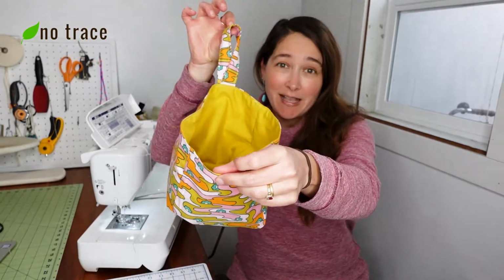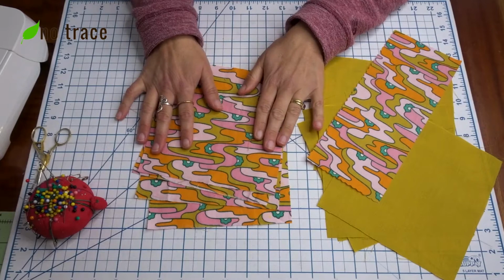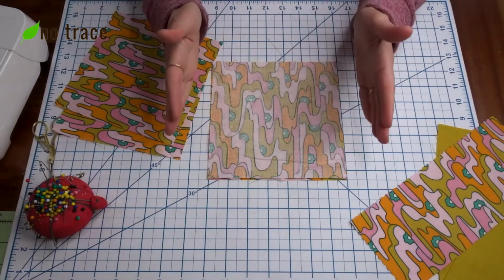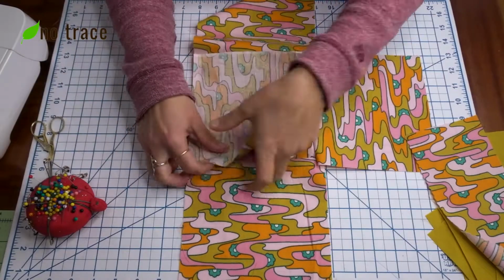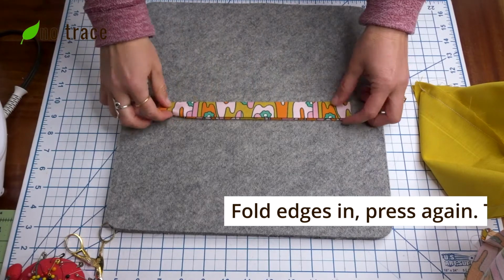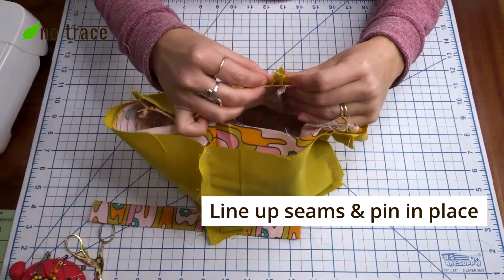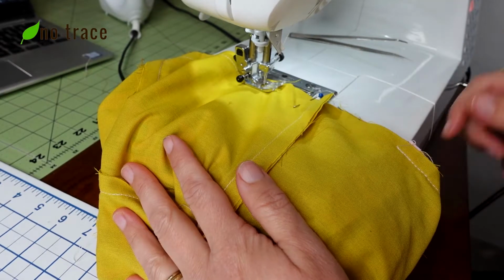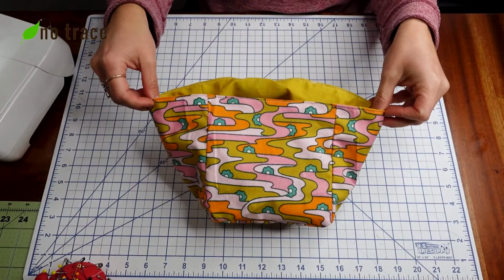How to sew a hanging fabric basket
How to sew a hanging fabric basket.  Easy sewing tutorial. Keep your entryway or closets organized with a handy fabric basket.  We have a few of these hanging up in our entry way to hold masks, hats, mittens & more.  These are easy to make & sew up really fast.

Supplies:
-5 outer pieces of fabric 7" x 7"
-5 inner pieces of fabric 7" x 7"
-1 piece 10" x 4"

Shop for organic cotton fabric & sewing kits here:
NoTraceShop.com/shop

Wool ironing mat
Rotary cutter
Cutting mat
My sewing machine
My favorite sewing machine for beginners